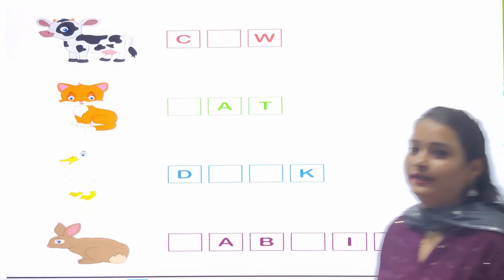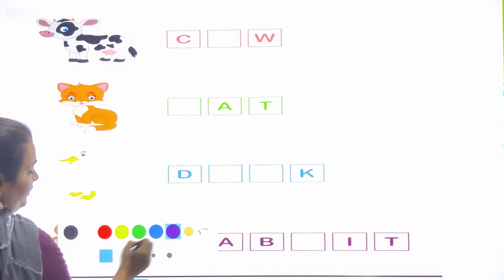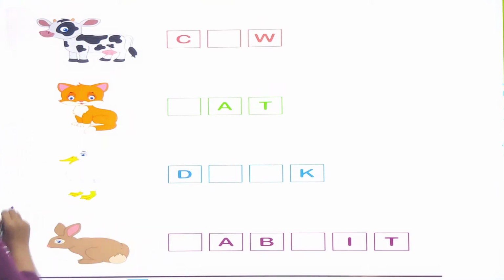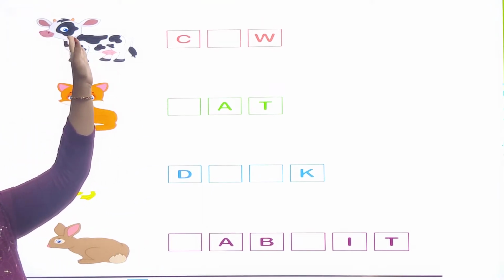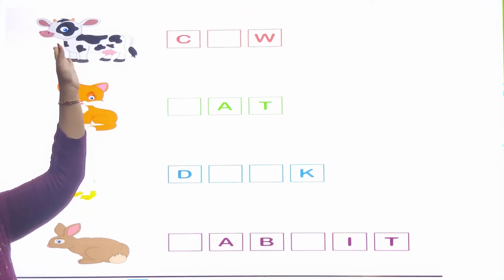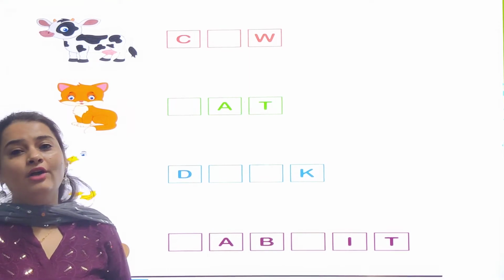18.02.22 // CLASS : LKG // LITERACY SKILL // COMPLETE THE SPELLINGS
CLASS : LKG // LITERACY SKILL // COMPLETE THE SPELLINGS
TEACHER : Ms. RICHITA VAKIL